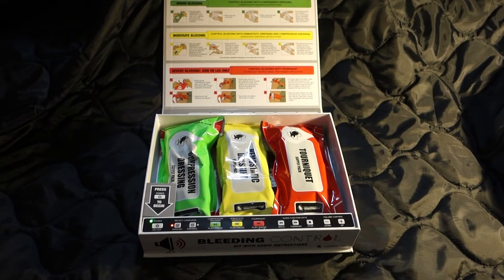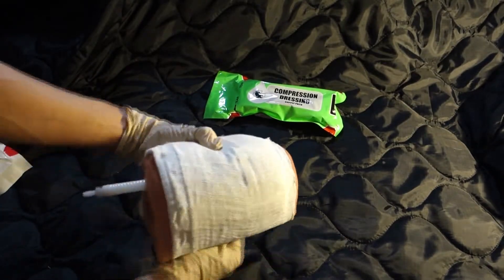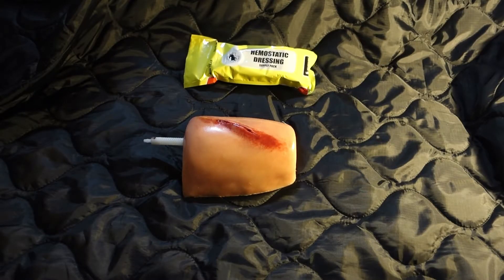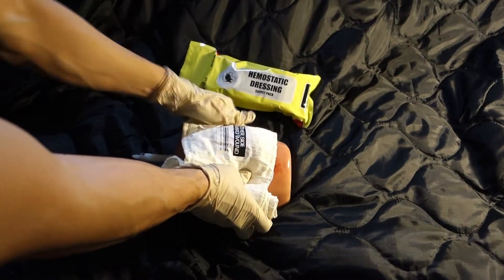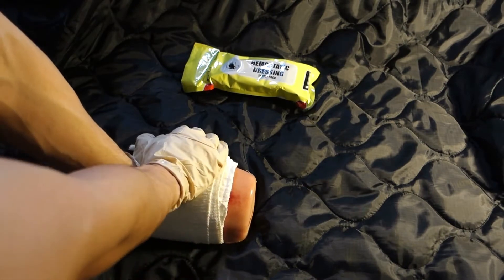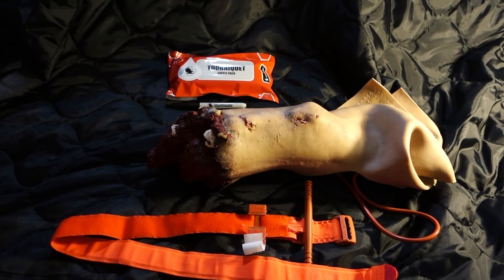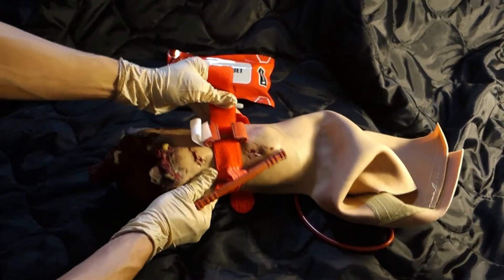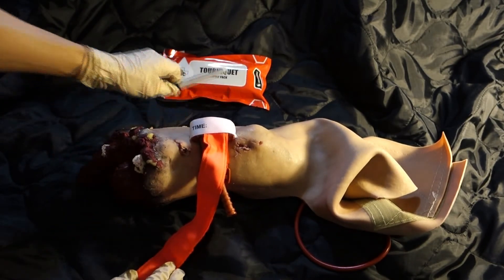North American Rescue Bleeding Control Kit with Audio Instructions // Project StatReview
The North American Rescue Bleeding Control Kit with Audio Instructions is a kit designed for the public access management of severe hemorrhage. The kit includes a voice prompt system, trauma bandages, a hemostatic dressing and a C-A-T Tourniquet.

Project StatReview is an educational initiative to familiarize rescuers with Automated External Defibrillators (AEDs) and medical equipment that they may use in their workplaces, public locations or homes. The project provides a short video on how to use the medical equipment in an emergency. These videos do not replace CPR/AED or first aid training, which is easily available through local training agencies. Project StatReview does not endorse one particular brand of device over another. Devices shown are not donated to Project StatReview and no financial compensation is given for the production of these videos.